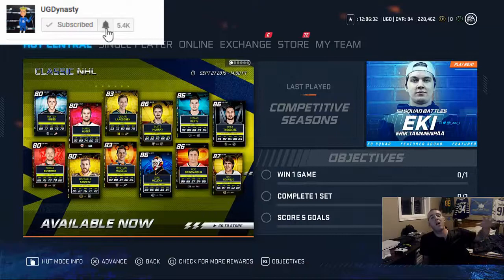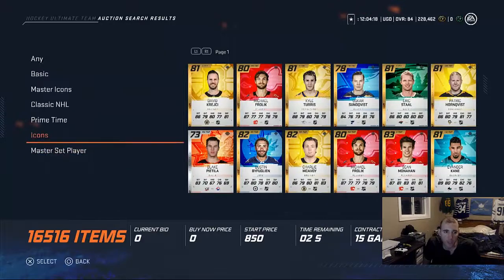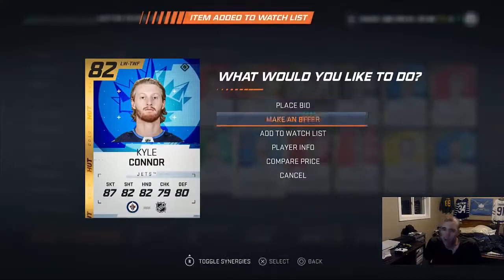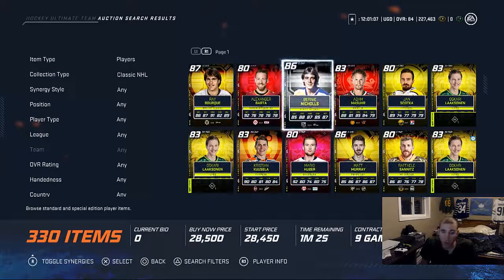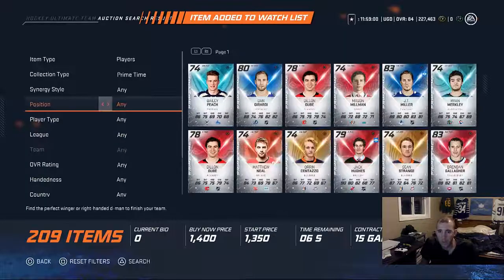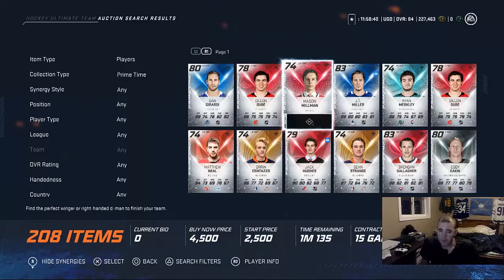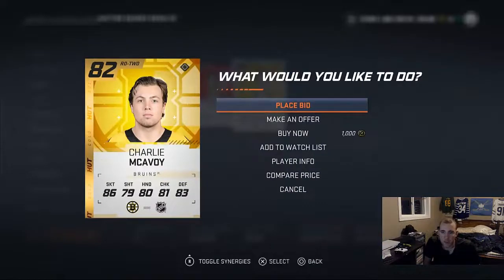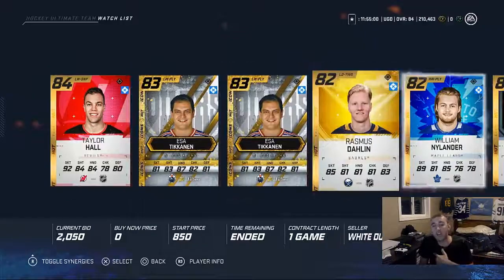NHL 20 Hut Market Guide - How to make coins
This series show you how to make coins on the market

Let’s make DYNASTY family strong 💪

PSN: JuliaNHL2008